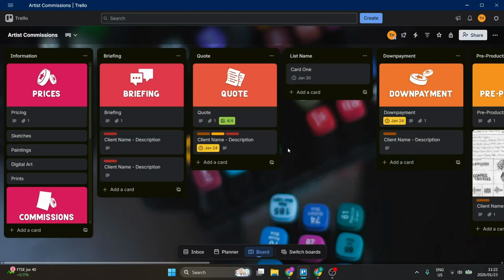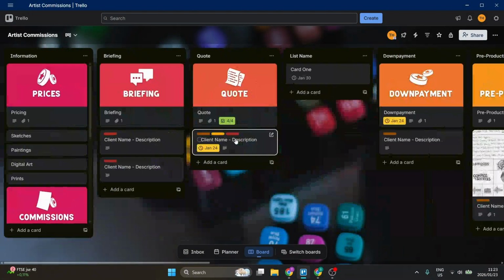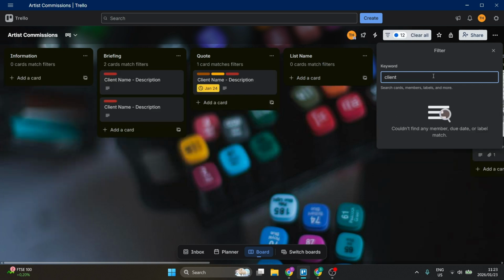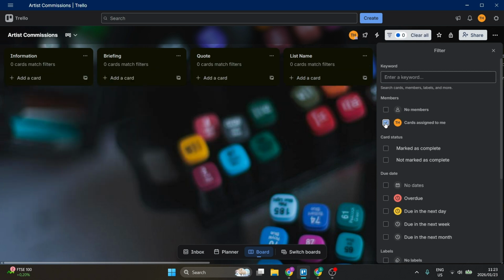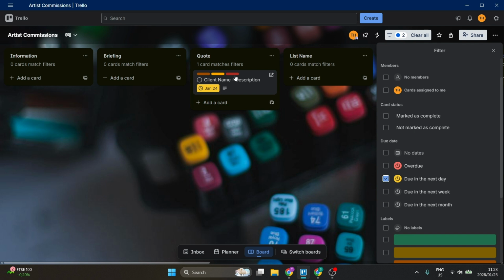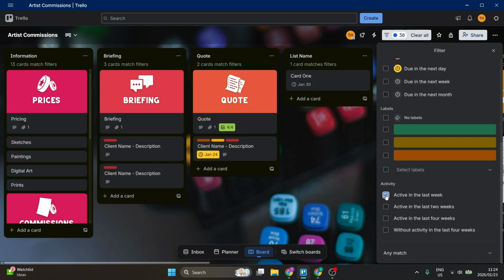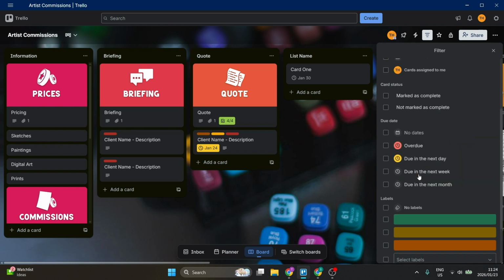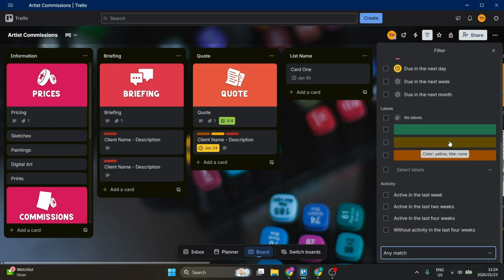How to Filter Cards in Trello | Trello Tutorial 2026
In this video, "How to Filter Cards in Trello | Trello Tutorial", I’ll walk you through the exact steps you need to take to filter cards in Trello for instant focus. Whether you’re finding due cards or member assignments, filtering declutters boards magically.

Trello is one of the most powerful filtering systems — but most people search manually. Master filters, search, and saved views for laser-focused boards.

What you’ll learn in this video:
✅ Quick filters by label, member, due date
✅ Advanced search with operators
✅ Saving filter views for teams
✅ Board, workspace, and power-up filters
✅ Keyboard shortcuts for filtering
✅ Filtering across multiple boards

👩‍💻 Team members finding their work
👨‍💼 Managers focusing on priorities
📈 Users with crowded boards
💼 Anyone mastering Trello search & filter.